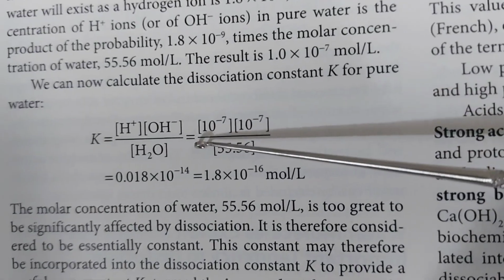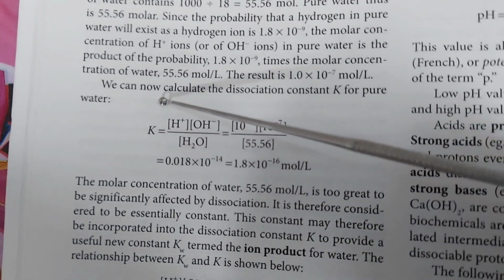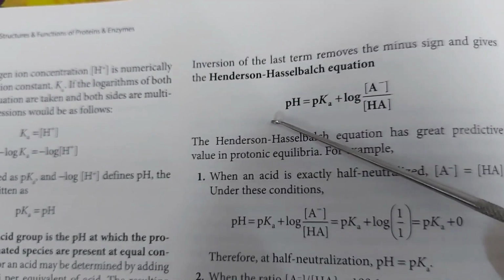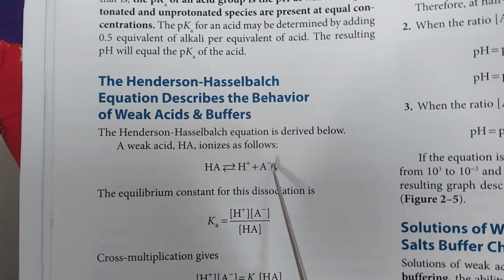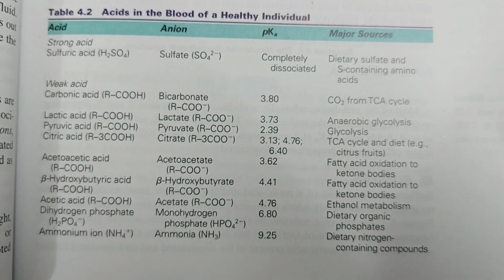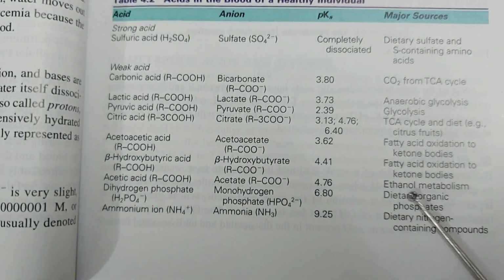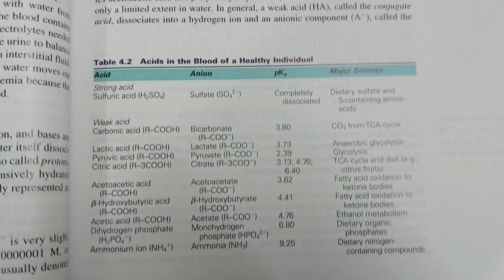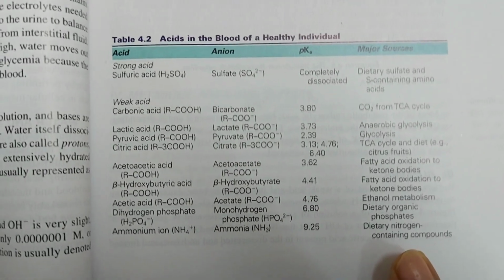Acid-base chemistry fundamentals, explained.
in this video we have discussed details about introductory parts of acids bases ph pka BUFFER.
welcome you all today we are on to discuss something about our uh first card that is the introduction of biochemistry we have completed this second is the acid base pac pk buffer and henderson hasselbalch equation these are the contents of our first item first of all we want to talk something about the acid and base why these acid and base are in the biochemistry because when the chemists are trying to discover the molecular nature or the chemical nature of the body they are they are finding different chemicals that are functioning within the body and the physicians or the peoples who are dealing with the human body they are trying to take the advantage from the invention of this chemist so the interaction between this chemist and the biologist is the biochemistry and in this subject there are so many molecules these molecules interact with each other and body has a solution and we know that uh 60 percent of our body is composed of water and the molecules that are dissolved in the water they can behave sometimes as acid and sometimes as base so for this region we have to learn the ac based ph pk buffer all the things i think that you have learned it in your intermediate lesson and you have the strong foundation about these things today i want to just introduce you with this topic and the biology in everyday life

production of acid inside the cell that will transmit to the extracellular fluid and production of acid a further acid that will also transmit to the extracellular fluid and production of this type of acid will accumulate within the body if there is no system to eliminate this thing so our body has a system that can eliminate the end product of the metabolism usually the end product of metabolisms are ac body has different systems to eliminate and neutralize these things when we take oxygen from the ear and it enters into our

circulation into the cell then the metabolic reaction after the metabolic reaction production of carbon dioxide this carbon dioxide finally eliminated through the lungs by exhalation this is one way of one way of eliminating the metabolic end product another way of eliminating the metabolic end product through the kidney with the dissolving in the water the waste products are transmitted to the kidney and it is excreted through urine from our body these are the eliminating systems and where after production of acid within the cell they migrate to the extracellular fluid in the extracellular fluid there are some systems that can neutralize the acid the solution that has the capacity to to resist the change of its character character means acidic character or the basic character that is known as the buffer so our body has different buffer systems for the learning of the buffer we have to learn something about the about the scale through which we can measure the ac through which we can measure the base in your intermediate uh learning you have learned t

here we see the decision the dissociation constant of the water here is the concentration of hydrogen concentration of the hydroxide ion and the concentration of water in the room temperature and we can see that it is 1.8 into 10 to the power minus 16 millimole ah 16 mole per liter it is the uh it is the decision constant of water uh so every molecule has its dissociation constant and this is this helps us to define how this molecules react in the water